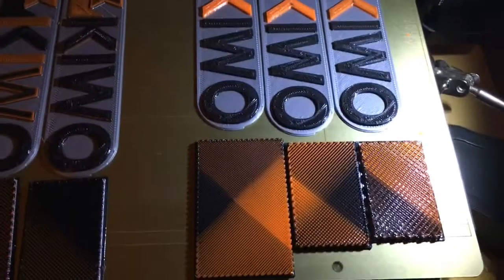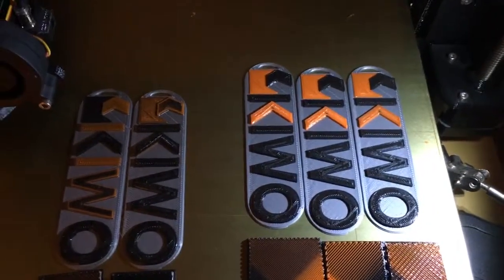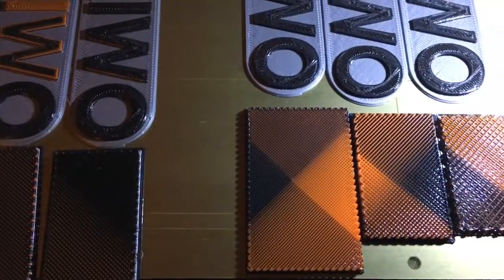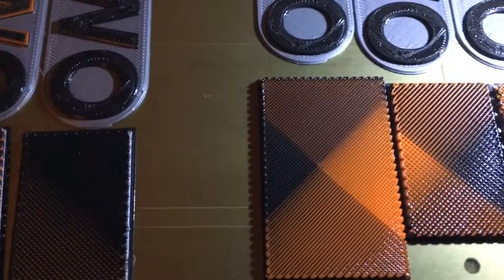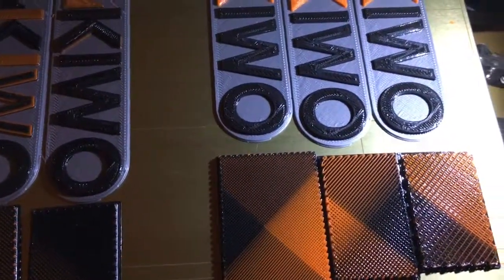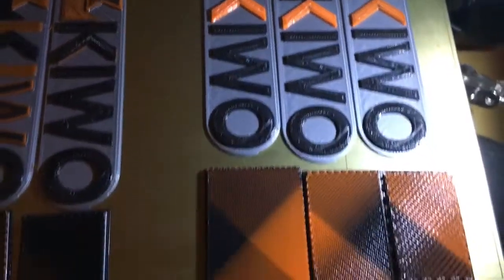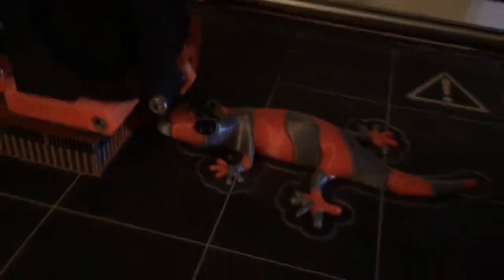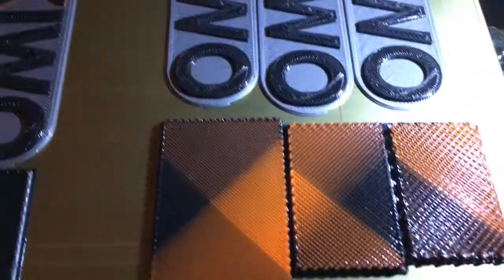Mosaic Palette 2 Transition Length test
This is a simple 3 color transition test. 3 color with a high potential for bleed. 30, 80 and 130 transition lengths (audio wrong when I said 60). Sliced in Cura and processed through Chroma. had gcode fails from Canvas.